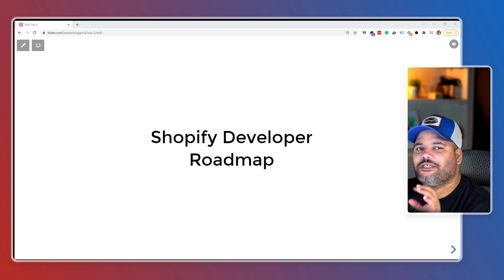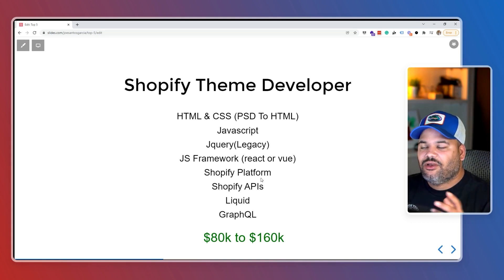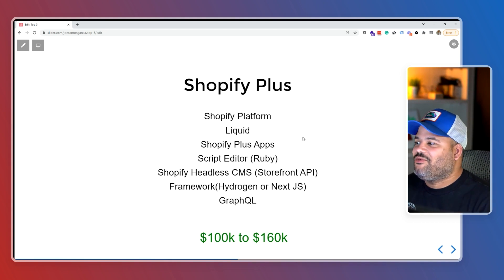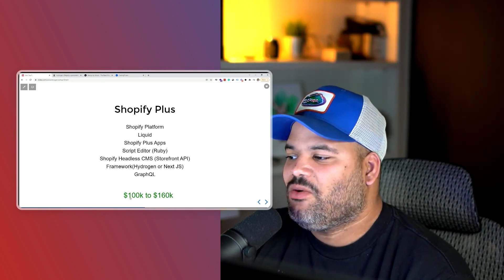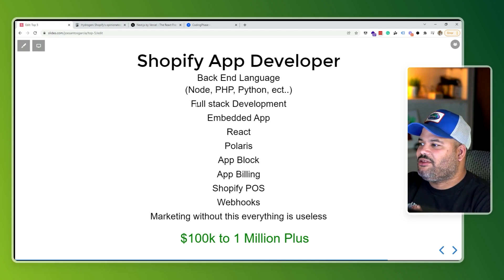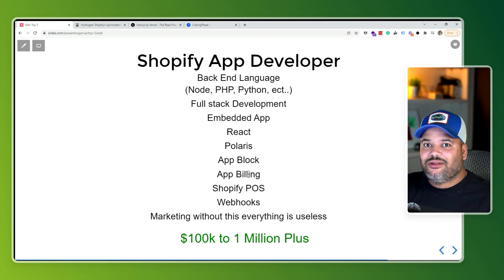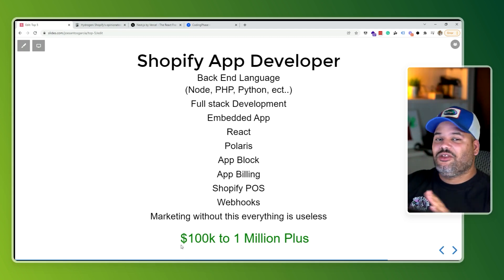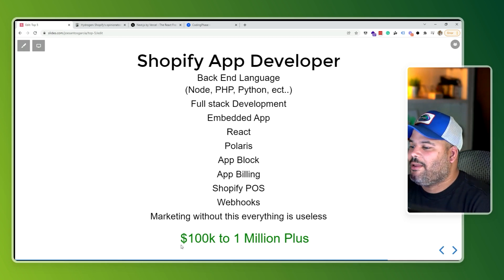Shopify Developer Roadmap for 2022 | Shopify Development | Themes and Apps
As a Shopify developer, you're always looking for ways to keep up with the latest platform changes and updates. To help you out, we've put together a roadmap of Shopify development changes that are coming up in the next few months. This will give you an idea of what to expect and plan for, so that you can continue building successful stores on Shopify. Keep reading for more information!

0:00 Shopify Developer Road Map for 2022
0:34 Shopify Theme Developer
2:25 Shopify Theme Developer Salary
3:02 Shopify Plus Developer
4:47 Shopify Plus Developer Salary
5:16 Shopify App Developer
10:19 Shopify App Developer Salary
11:17 Shopify Software Engineer
12:50 Where to learn Shopify Development

Shopify is a platform for building online stores. It allows businesses to create, manage, and grow their ecommerce presence with ease. In addition to being user-friendly, Shopify also comes packed with features that can help you build an effective online store. These features include everything from product management and checkout processes to shipping and taxation rules. Plus, because Shopify is so widely used, there's a good chance that any customizations or integrations you need for your business will be available as third-party apps on the Shopify App Store.

What basic skills do I need to become a Shopify developer?
If you're looking to become a Shopify developer, there are certain skills you'll need to master. Firstly, you'll need to be comfortable with coding and development concepts. Shopify is built on the Ruby on Rails framework, so a basic understanding of Ruby will be helpful. Additionally, you should have experience working with HTML, CSS, and JavaScript. Finally, it's also beneficial to have some knowledge of ecommerce and online store management concepts. In the next section we will break down all the skills needed for each career path in the shopify ecosystem.

Shopify Theme Developer Skills
    HTML & CSS
    Javascript
    Jquery(Legacy)
    JS Framework (React or Vue)
    Shopify Platform
    Shopify APIs
    Liquid
    GraphQL

Shopify Plus Developer Skills
    Shopify Platform
    Liquid
    Shopify Plus Apps
    Script Editor (Ruby)
    Shopify Headless CMS (Strorefront API)
    Framework(Hydrogen or Next JS)
    GraphQL

Shopify App Developer Skills
    Back end Language (Node, PHP, Python, ect...)
    Full stack Development
    Embedded App
    React
    Polaris (Shopify Components)
    App Block
    App Billing
    Shopify POS
    Webhooks
    Marketing (To be successful you need to know how to market your apps)

How can I find work as a Shopify developer?
There are a few different ways to find work as a Shopify developer. One option is to search for jobs on popular job boards such as Indeed or Monster. Another option is to reach out to agencies that specialize in building ecommerce stores using Shopify. These agencies often need developers with specific skillsets, so it's a good idea to make sure your skillset matches what they're looking for. Finally, you can also create a profile on Freelancer or Upwork and start bidding on freelance projects.

Resources For Learning Shopify Development

What are the benefits of becoming a Shopify developer?
There are many benefits to becoming a Shopify developer. Firstly, Shopify is one of the most popular ecommerce platforms in the world, so there's plenty of work available. Secondly, Shopify development is relatively easy to learn compared to other coding languages, making it an ideal choice for beginners. And finally, as a Shopify developer you'll have access to exclusive resources and support from the Shopify team. This includes things like helpful tutorials and documentation, as well as an active community of developers who are always happy to help.

We hope this guide has been helpful in outlining what it takes to become a Shopify developer. If you're interested in learning more, be sure to check out our courses on codingphase.com you can get started with just $20 and get access to over 60+ courses